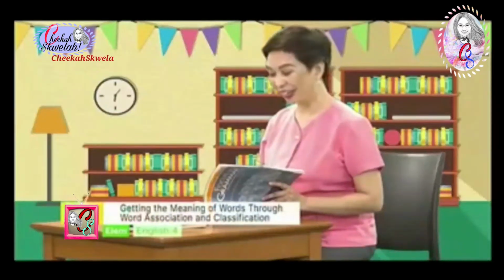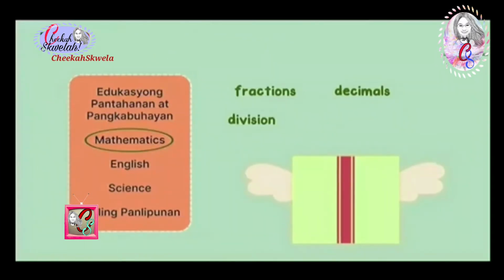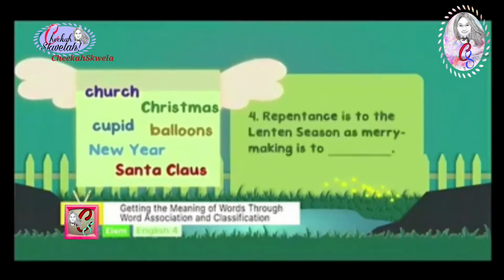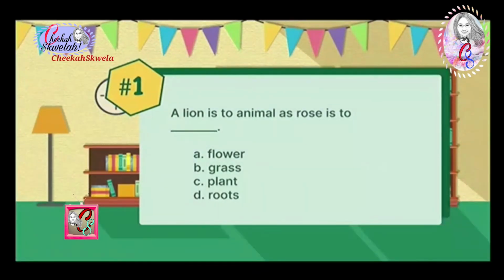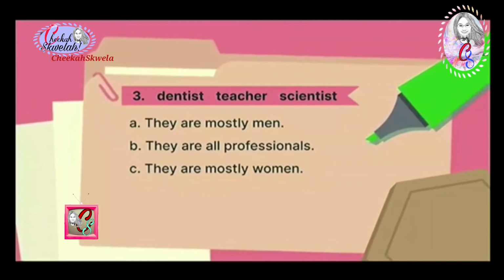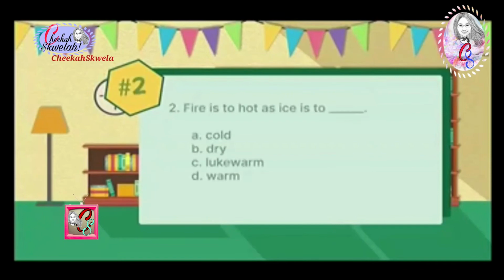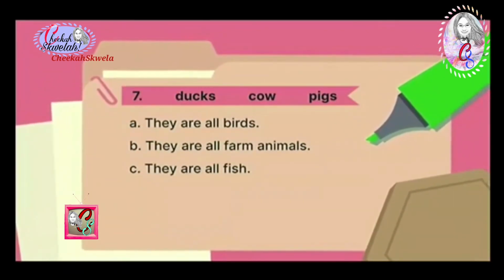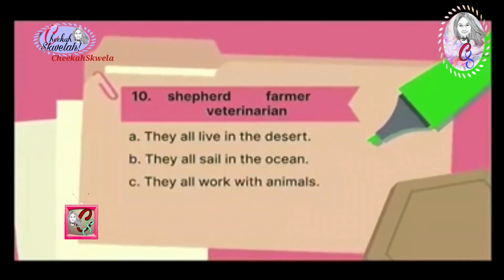English Grqde 4 | GETTING the MEANING of WORDS through WORD ASSOCIATION and CLASSIFICATION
ENGLISH 4
First Quarter
GETTING the MEANING of WORDS through WORD ASSOCIATION and CLASSIFICATION

SELF LEARNING MODULES (SLM)
lessons for public Elementary Schools  - Grade 4